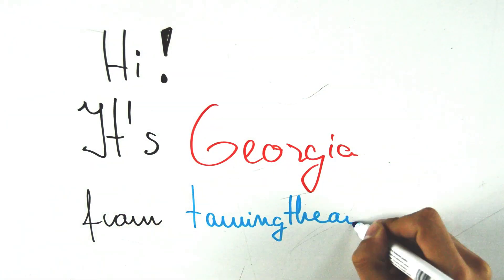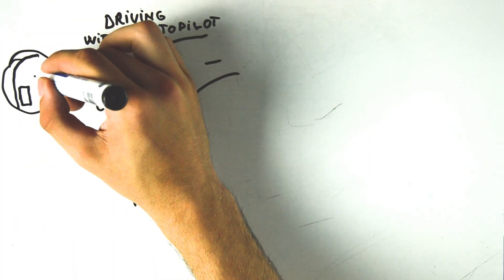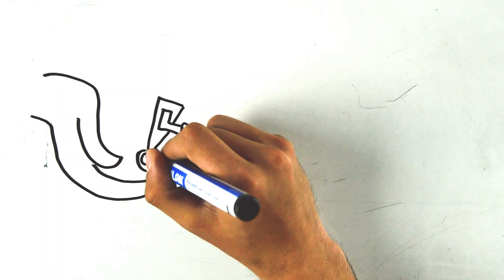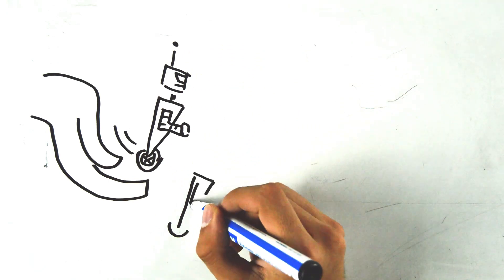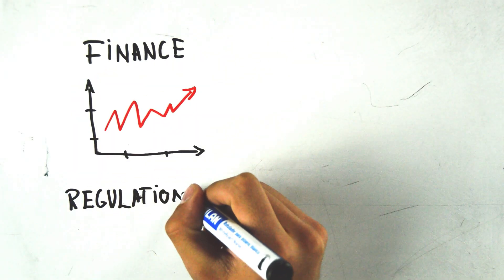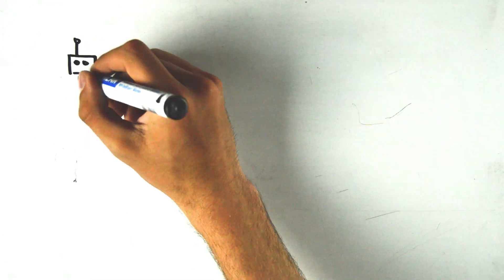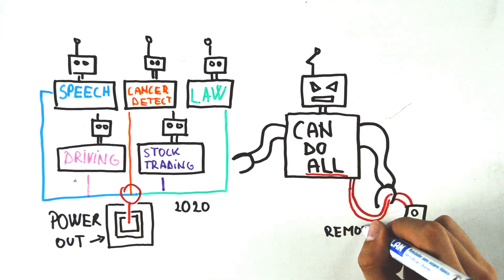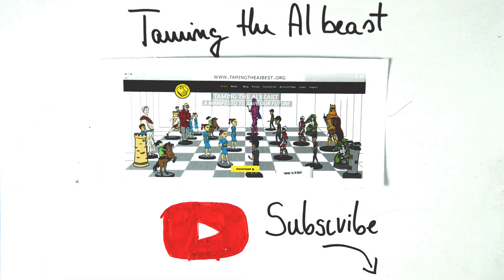End of World Scenario 1: Rogue AI Malware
Do you think an AI takeover of humanity is on the horizon?

We researched the 6 most likely scenarios how Artificial Intelligence (AI) can take over from humanity.

AI is still a small part of our lives, and nobody expects any serious problems in the coming years. But AI develops further. Now most AI applications can do only one thing, like curing cancer or translating. The coming generation of AI can de multiple tasks exponentially better than us.

An AI-enabled future can bring us enormous prosperity. But there is also the risk that just a few companies or governments control the AI systems to their advantage. Or even worse: A powerful and independent thinking AI machine decides not to listen any more to us.

We explored the six most likely scenarios, how this exactly might happen.

If we know how we can lose control, we can take measurements to prevent this from happening.

The goal of is to create awareness of the existential risks of AI and to developed a set of solutions that can keep the future safe for our children.

Artist - Dávid Kakucs
Editing - Ervin Szabó
Voice - Georgia Turner
Idea and script - Remy van Nieuwenhoven